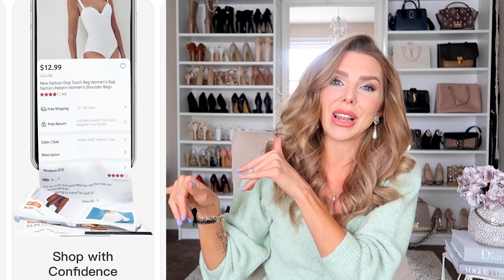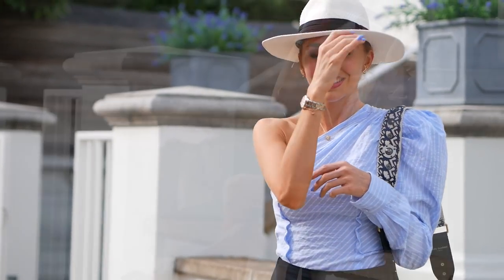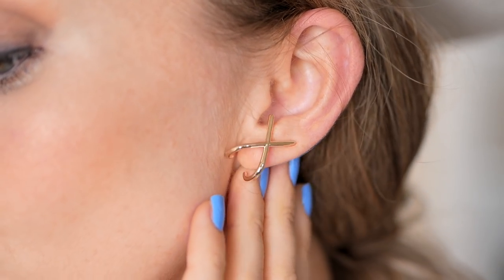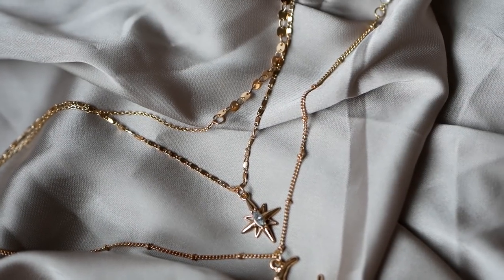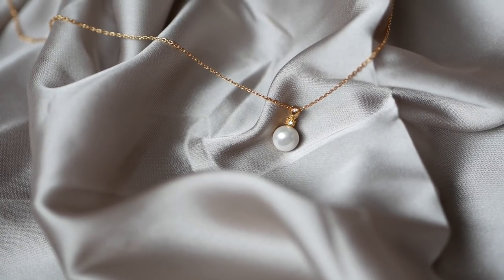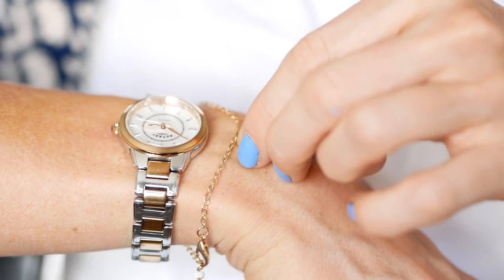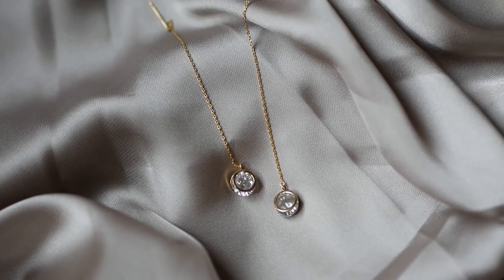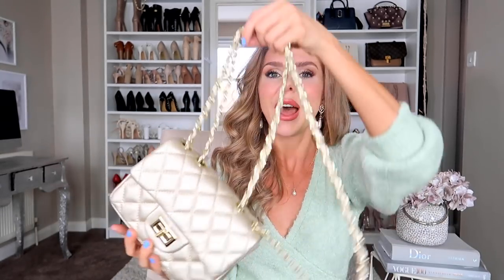JEWELLERY COLLECTION & HOW TO STYLE // ft. Foroo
♥ SOCIAL MEDIA ♥

Use code ‘FF78’ when you download the Foroo App to receive shopping privileges.
'SIGN UP' → Input ”FF78“ in 'Invitation Code'
(You can get $1 and withdraw it at once.

JEWELLERY

HANDBAGS